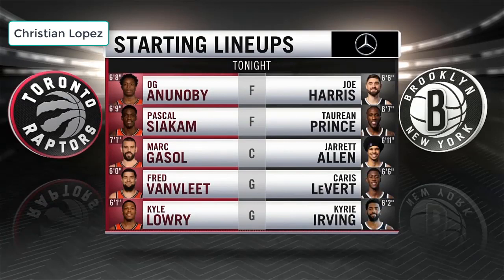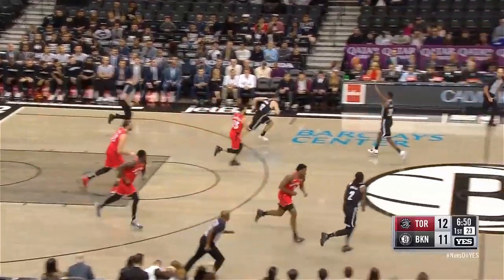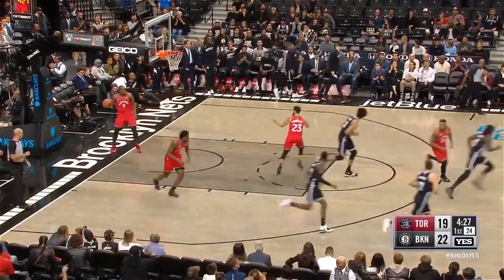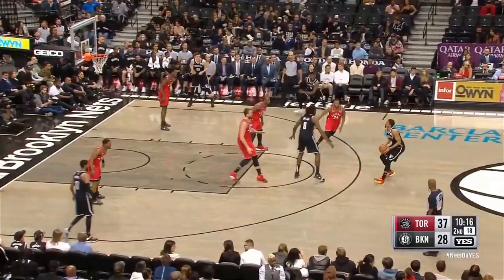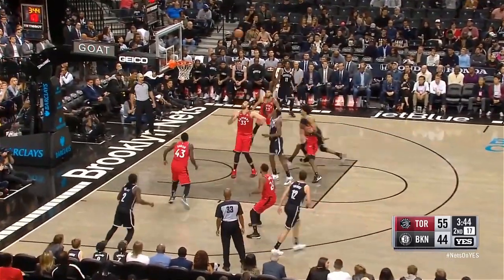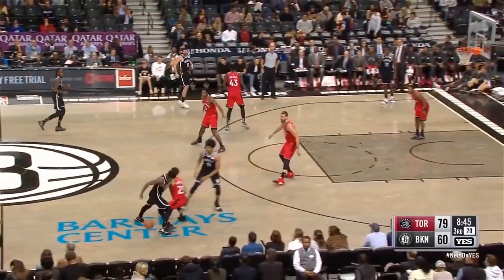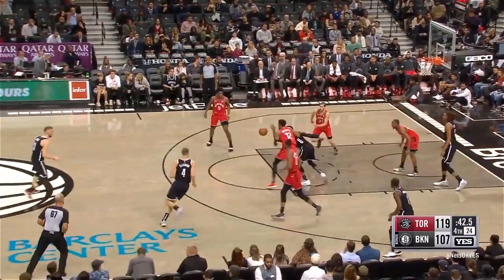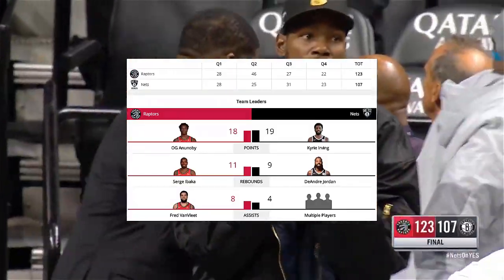Brooklyn Nets vs Toronto Raptors - Full Game Highlights | October 18, 2019 NBA Preseason